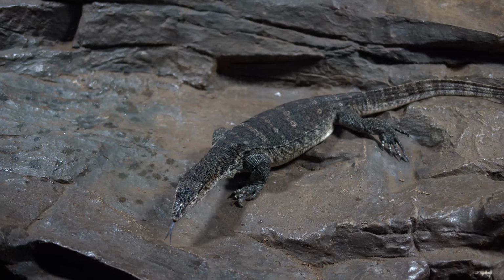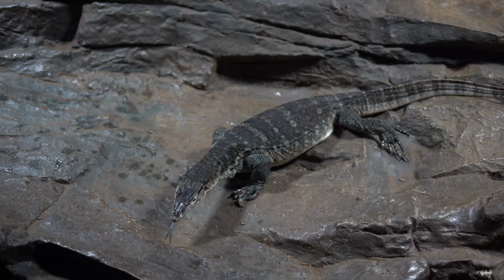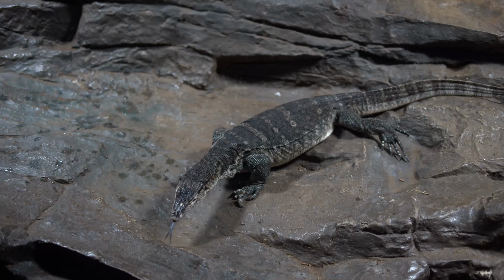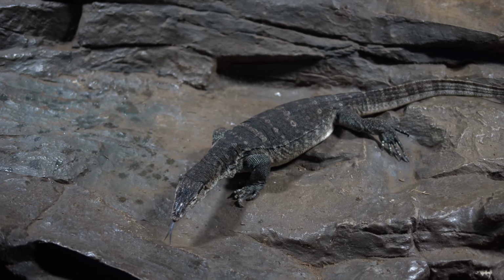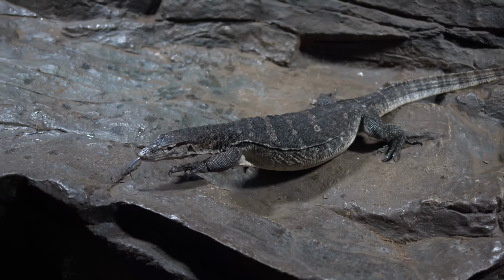JUST BORN Axanthic Water Monitor! + Our adults!